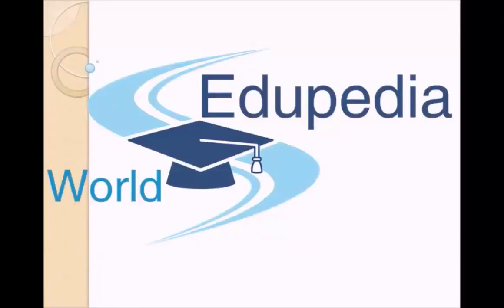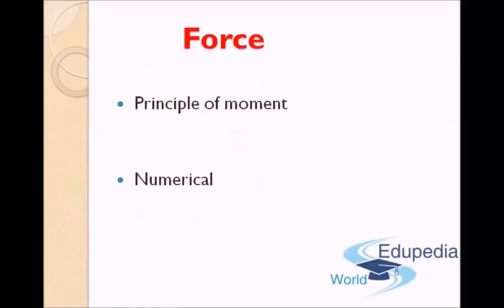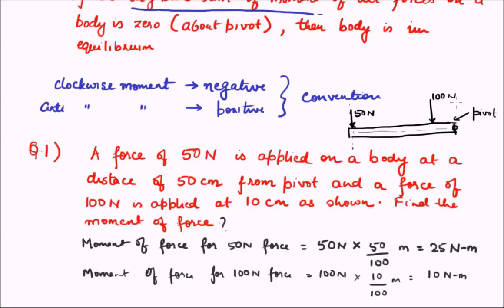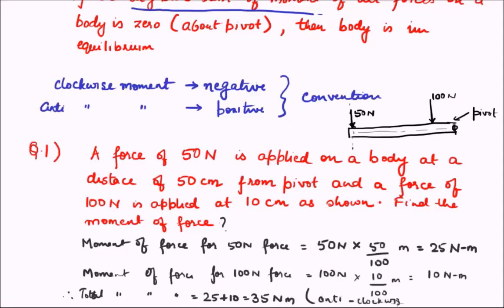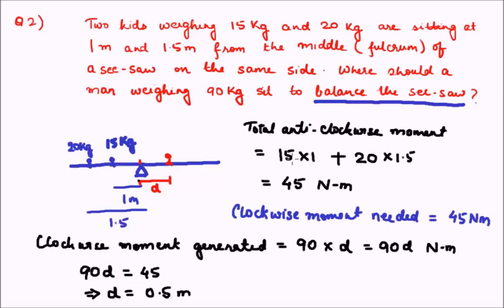Force | Principle of Moments | Solved Numerical | Part 7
Introduction -
Previous Lecture - Couple and Equilibrium of the Body
Present Lecture - Principle of moment and Numerical

- Principle of moments - If the algebraic sum of moment of all the forces on a body is zero then the body is in equilibrium.
- Clockwise movement
- Anticlockwise movement

- Numerical Example
- Find out movement of force
- Anticlockwise Movement
- Clockwise Movement